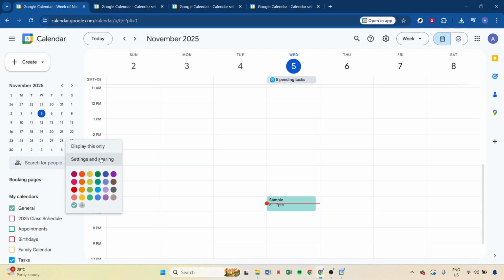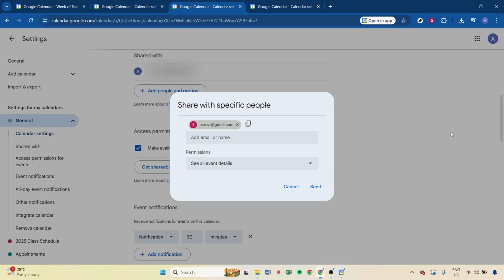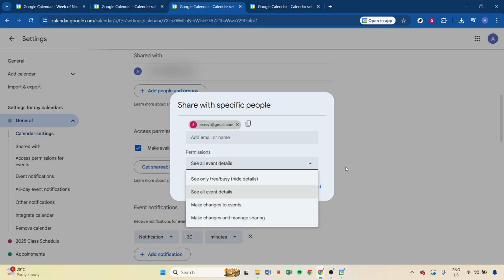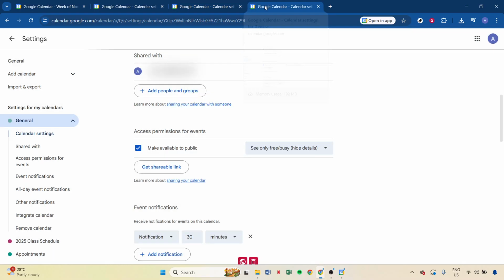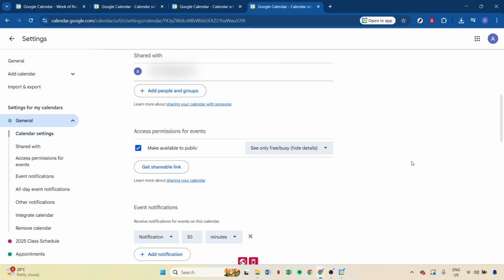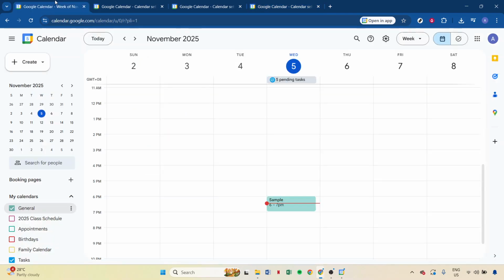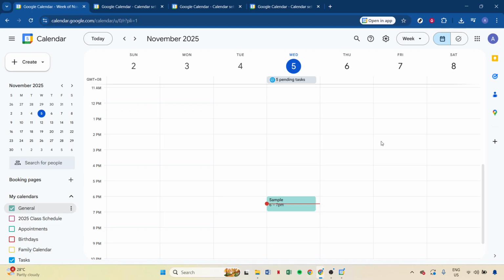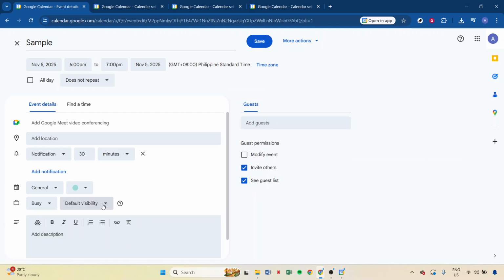How to fix Google Calendar sharing issue | Google Calendar Tutorial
Having trouble sharing your Google Calendar with others? 🔄 In this tutorial, we’ll show you how to fix Google Calendar sharing issues step-by-step, so you can easily share events, schedules, and calendars with colleagues, friends, or family. Whether it’s a permission error or a visibility problem, this guide will help you troubleshoot and resolve the issue.

🔑 In this video, you’ll learn:

How to check and update your calendar sharing settings

Troubleshooting tips for fixing permission errors

How to ensure shared calendars are visible to others

What to do if someone can’t see your events or schedule

Best practices for managing shared calendars effectively

💡 Pro Tip: Double-check the calendar’s privacy settings and permissions — sometimes it’s just a simple toggle that needs to be adjusted!